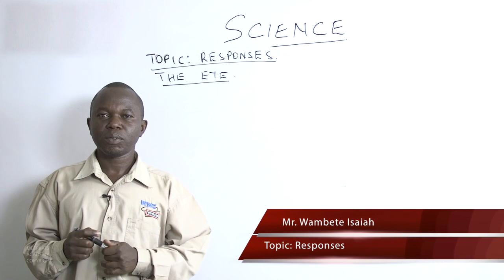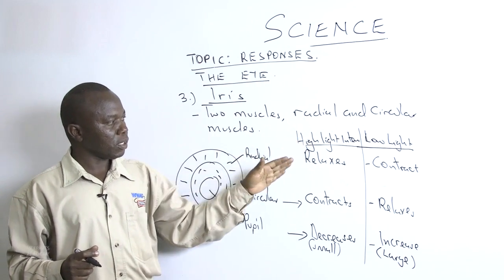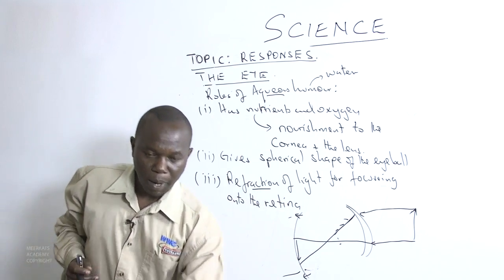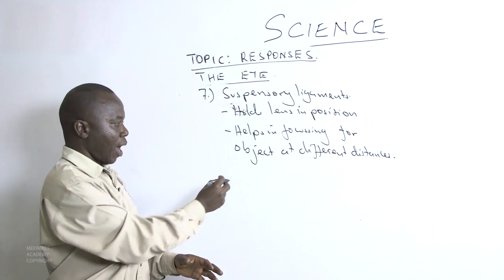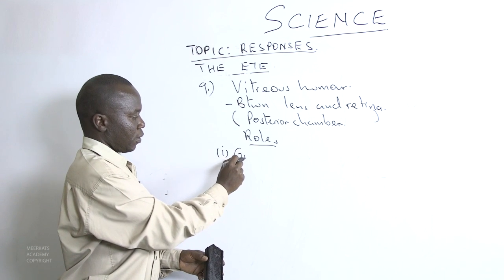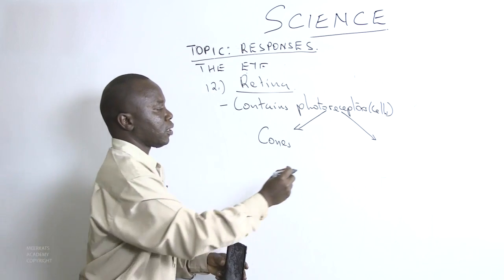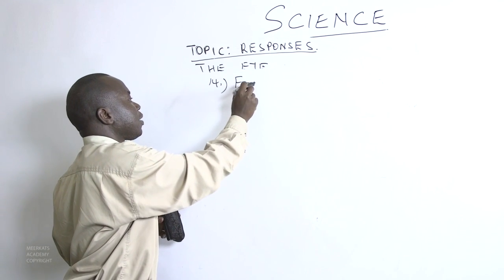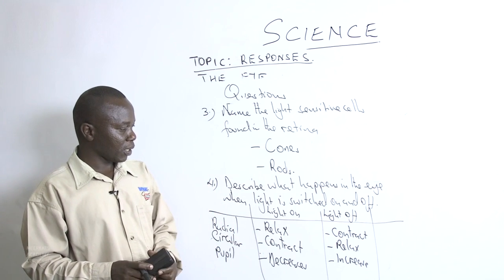167 Mr Wambete Isaiah Responses 2 SCIENCE YEAR 9